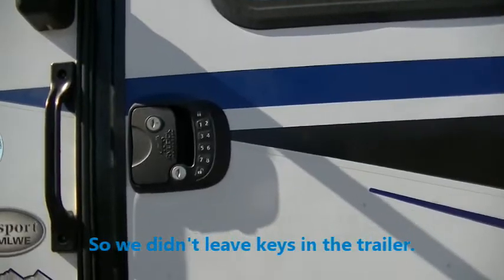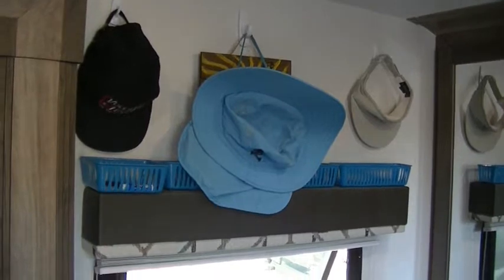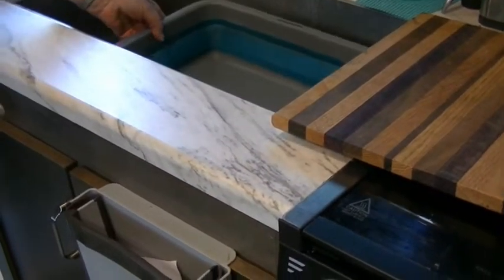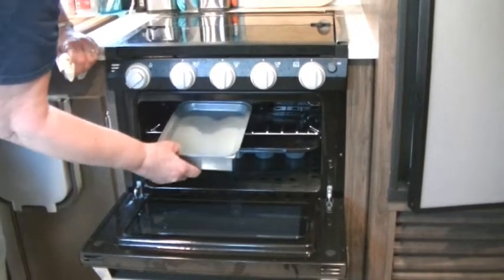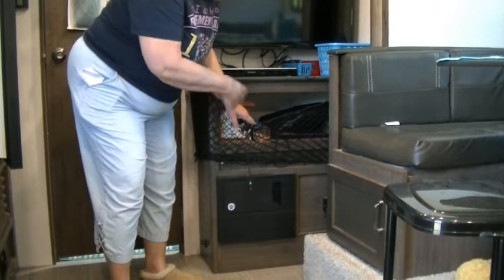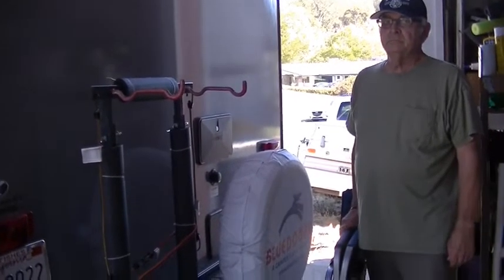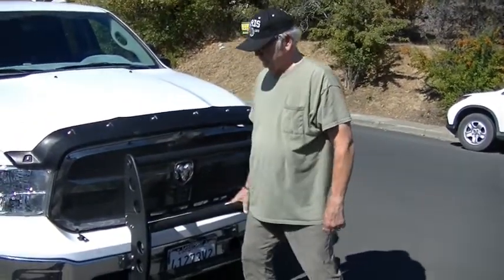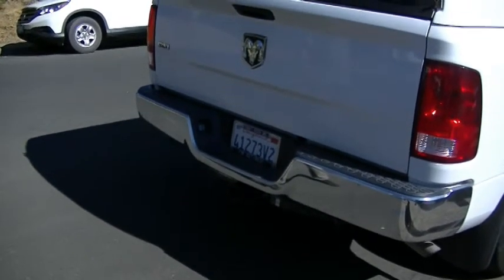Improvements and accessories we added to our 2020 Keystone Passport 199mlwe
My videos are about art, crafts, quilting, sewing, traveling , fishing with some product reviews.
We have had our 2020 Keystone Passport 199mlwe trailer for one year. In this video we want to show you what improvements and accessories we have added to make life easier for us. The items in the video we have purchased from Amazon.com, Etrailer, our local hardware stores, and dollar store. Thanks to my husband, Ernie, for making the wood items. We hope you like the video and get some ideas for your RV.

Music from
Roxio
Cyber Link